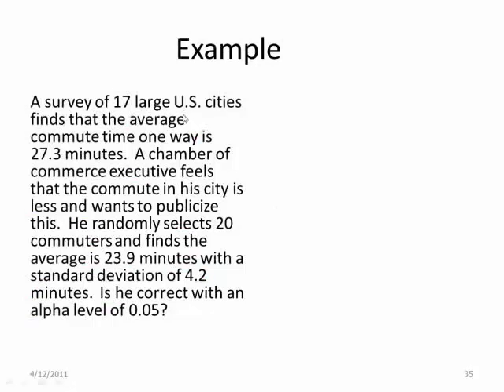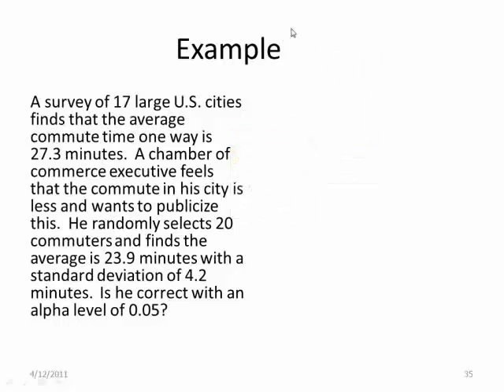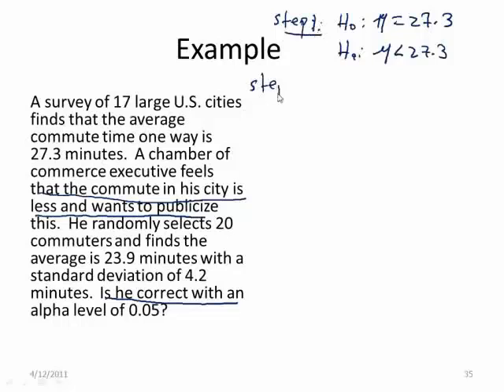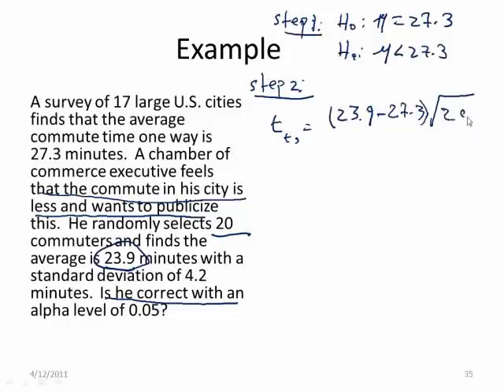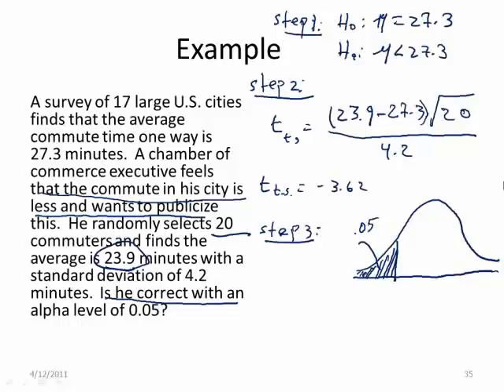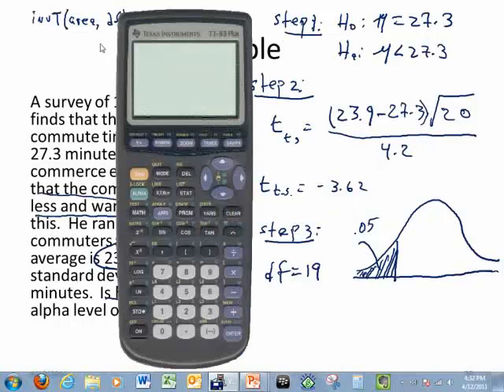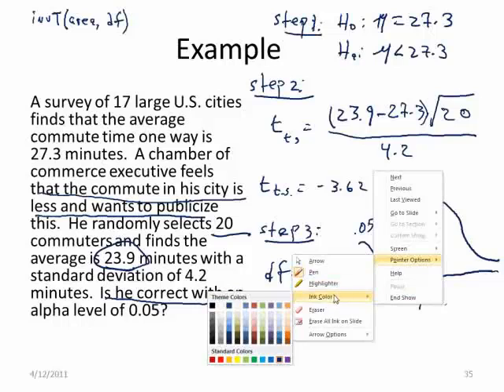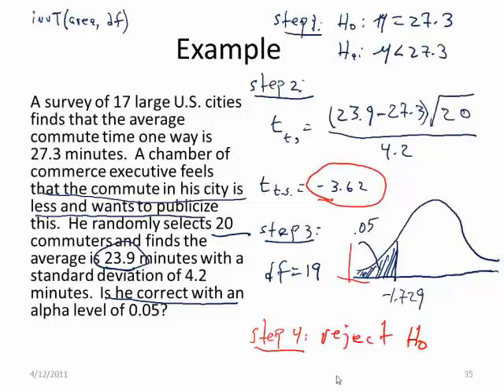hypothesis test single mean critical value method small sample sigma unknown part 2